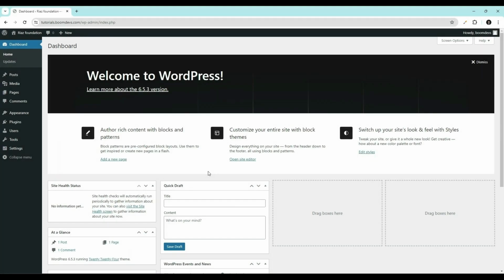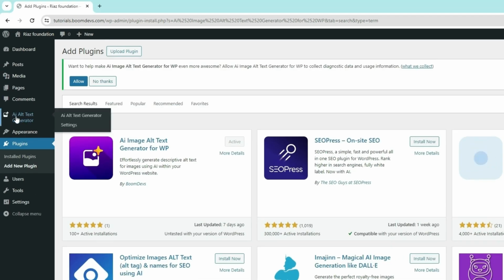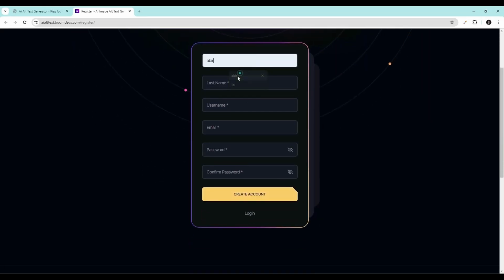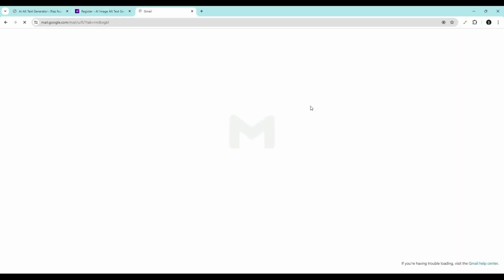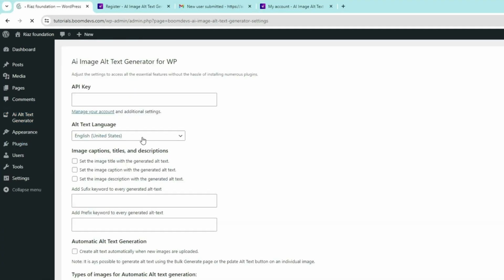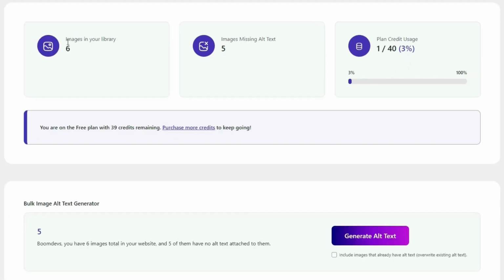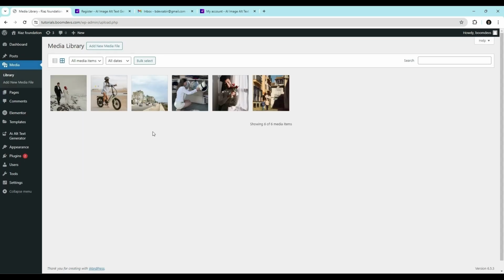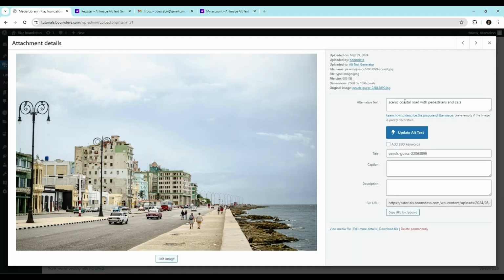Boost SEO with AI: How to Use the AI Image Alt Text Generator for WordPress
Enhance your website’s SEO and accessibility with the AI Image Alt Text Generator for WordPress! In this tutorial, we’ll guide you through the process of installing, setting up, and using this powerful plugin to automatically generate AI-driven alt text, titles, and captions for your images. Save time, improve user experience, and ensure better search engine rankings effortlessly.

📌 Key Features:

👉 Automatic alt text generation for images
👉 Bulk processing for large image libraries
👉 Multilingual support with over 150 languages
👉 Customizable prefixes and suffixes for better SEO
👉 Seamless integration with WordPress